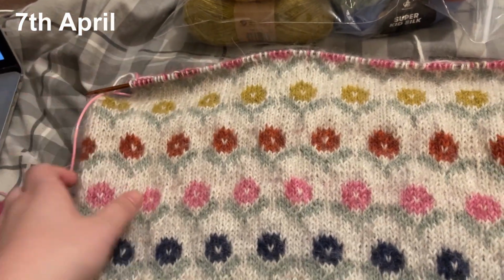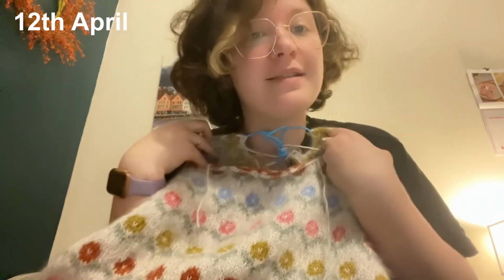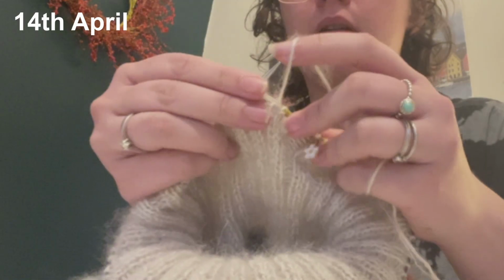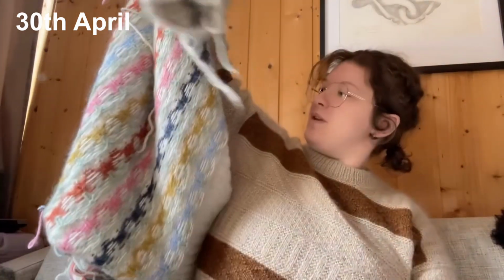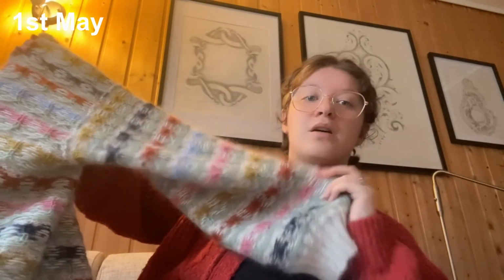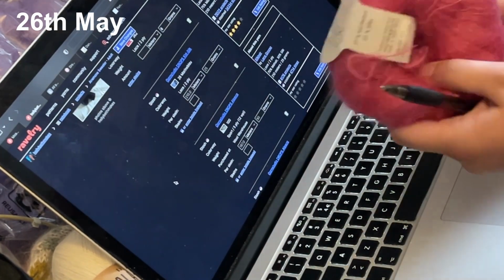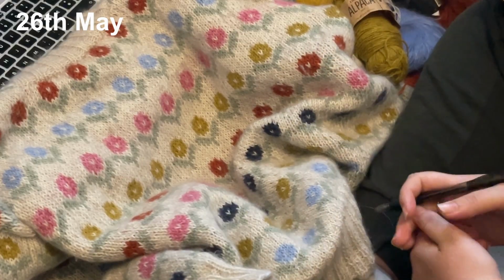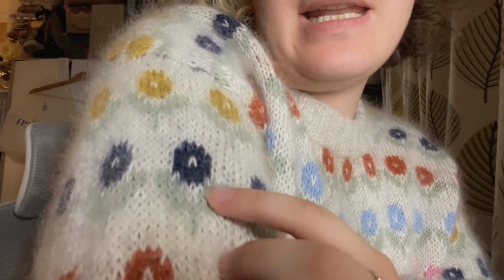The process of knitting my Anemone Sweater by Pernille Larsen - Project Vlog | Holly-Beth Makes 🌸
I'd love to have you here and we have more updates on the way soon! 🤍

Patterns/links mentioned in video: (You can find the patterns attached in my Ravelry Project pages linked below) ☺️

You can see my projects so far here (from what I've remembered to put up, haha):
Timestamps:
00:00:00 - Introduction
00:01:12 - Getting Started
00:36:13 - Outcome
00:47:05 - Outro
This video is about: knitting, crafts, beginner knitter, knitting projects, progress check in, slow fashion, yarn, me made, handmade, knitting podcast UK, knitting podcast 2025, knitting vlog, knitting podcasts 2025, knitting chat, knitting podcast, knitted socks, baby knits, compilation, end of year round up, everything I knit in 2023, everything I made in 2023, everything I made in 2024, everything I knit in 2024, anemone sweater, Knitting for Olive, KFO, Pernille Larsen, PetiteKnit, project vlogs, knit with me, knitting podcast 2025